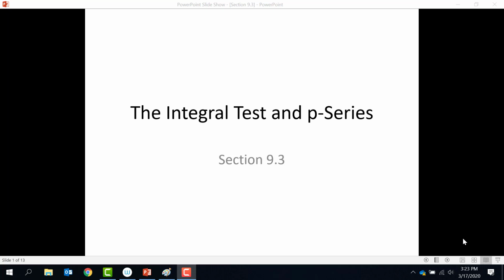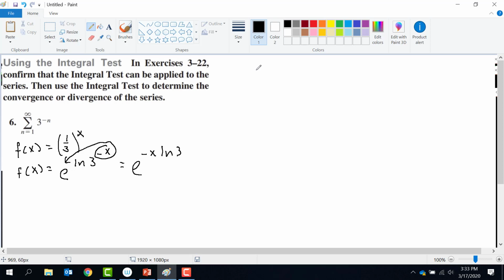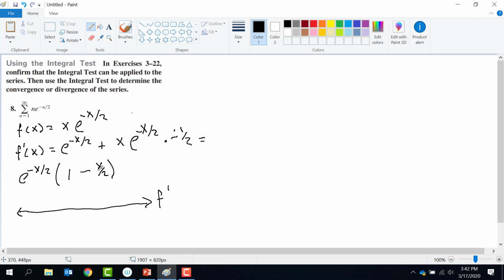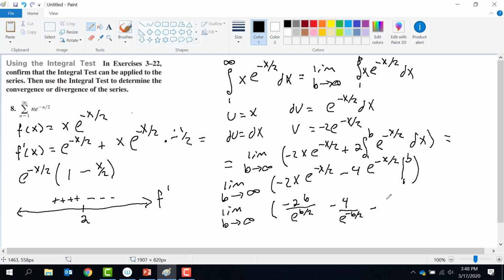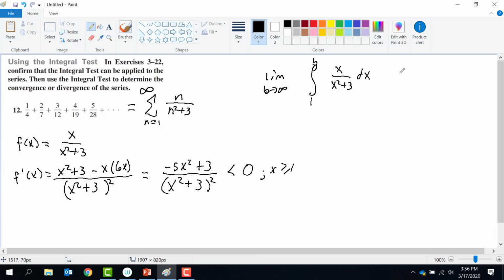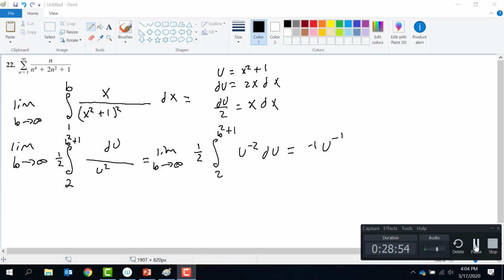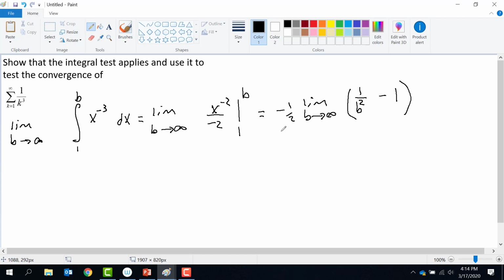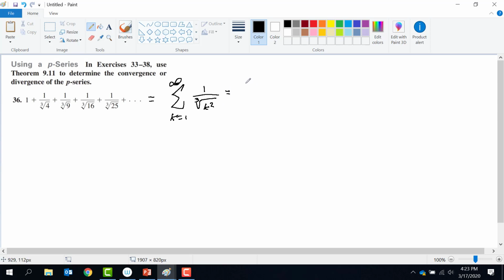Math 5b section 9 3